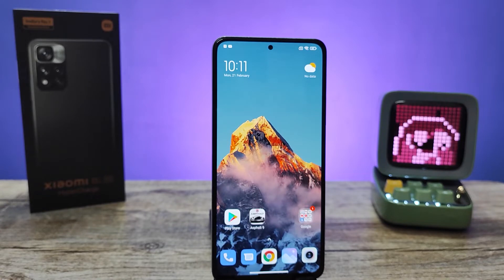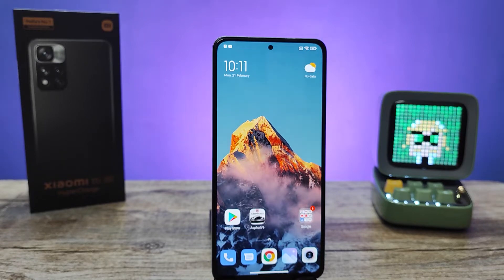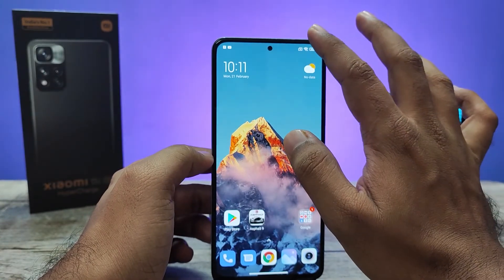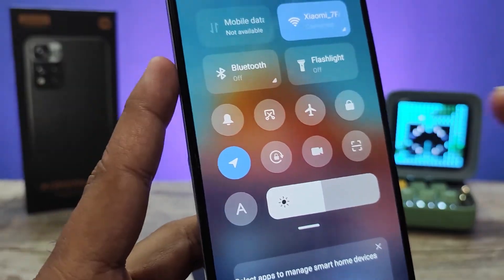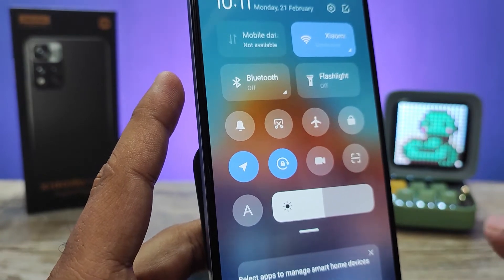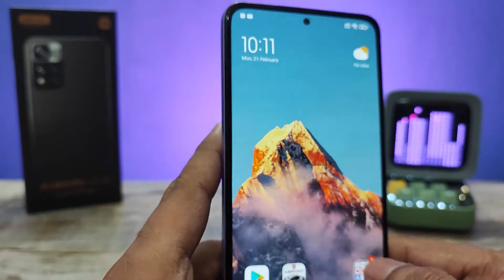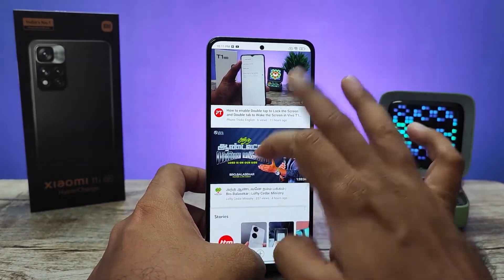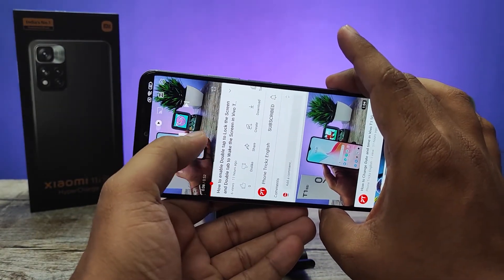How to set Auto Screen Rotation in Xiaomi 11i and Xiaomi 11i Hypercharge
Hey Friends  ! Checkout this new video of How to set Auto Screen Rotation in Xiaomi 11i and Xiaomi 11i Hypercharge